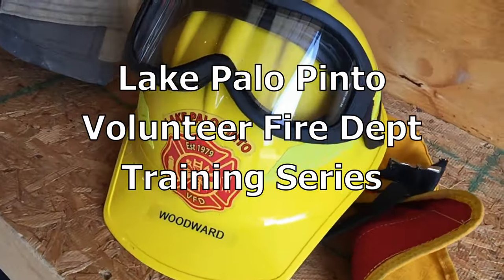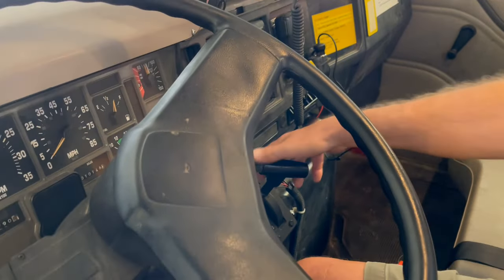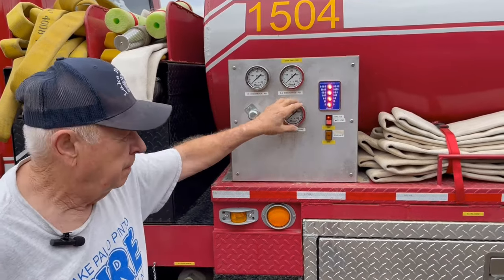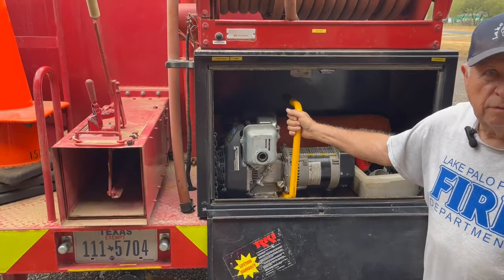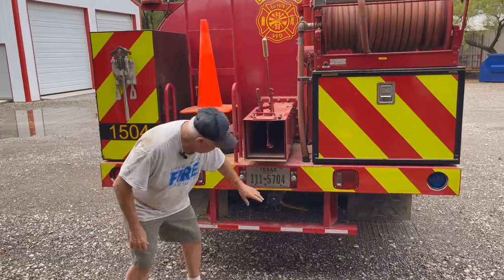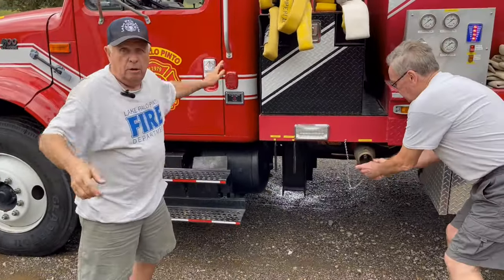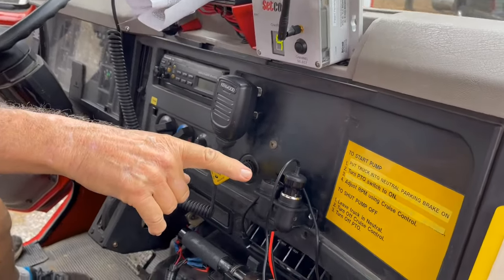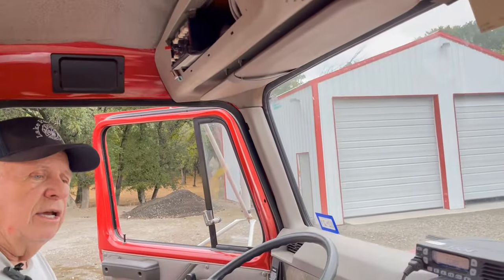1504 Tender Overview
Larry provides an overview of our Tender Unit 1504